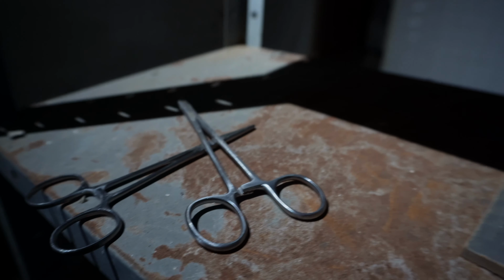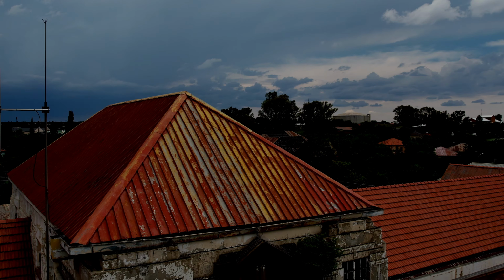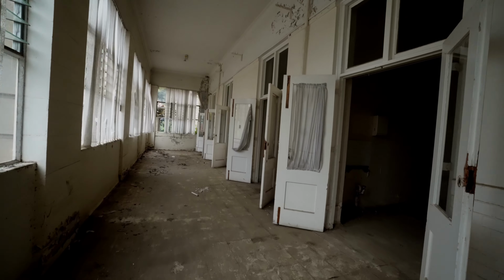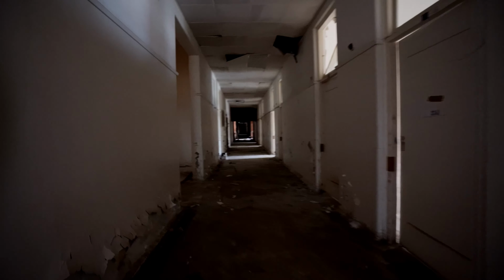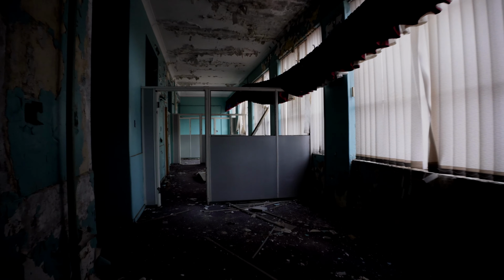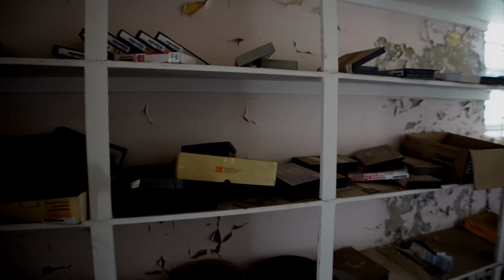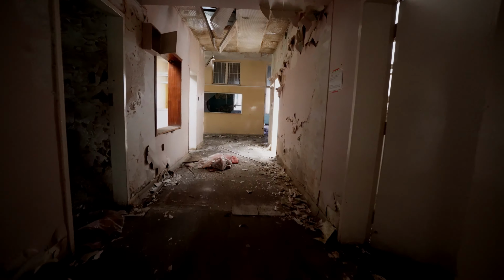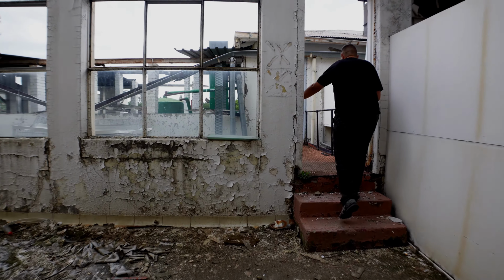Exploring South Africa's Creepiest Abandoned Hospital [PART 1 of 3] - Urbex South Africa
Today we are exploring one of our most favorite locations to date.  An Abandoned Hospital that dates back to the year 1910, making this location over a 110 years old.

This Hospital stood through a tumultuous history, of British Rule, to Apartheid South Africa, and the dawn of the Democratic New South Africa, just to be abandoned and forgotten during the first two decades of the new millennium.

What we find during our Urbex mission will have to color the picture for us, and hopefully give us enough insight into what this facility offered, and maybe a hint at what caused its ultimate abandonment.

Due to political sensitivity, the advanced state of decay of most buildings, and on-site security that guard the few residents that still live in the remaining homes on the compound, we will unfortunately not disclose this Hospital’s location.

So, join Rogue and Sinister as we step into a location, so vast that we had to split this into a 3-part mini series.  And let’s see what remains in part 1, as we explore the main building of this massive location…

*___WATCH OUR SERIES FROM THE START: ___*

...go on, EXPLORE!

*___RESOURCES:___*
Unfortunately we cannot share any resource links or info that might reveal this Hospital's location.  Mainly to protect what remains of this place, and the few residents that still live in the remaining homes on the compound.  Thanks for understanding.

- sony ZV-E10 (with smallrig cage)
- dji osmo action (with smallrig vlogging rig)
- gopro hero 5 black (with smallrig vlogging rig)
- gopro hero 6 black (with smallrig vlogging rig)
- Samsung Galaxy S21+
- 2012 JEEP Wrangler JKU (Custom)